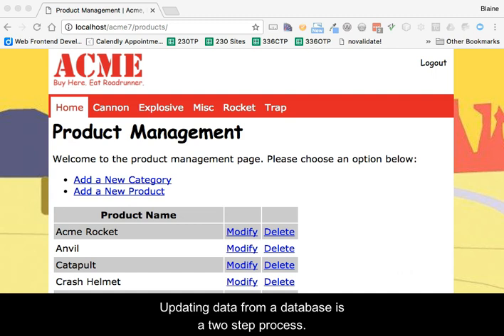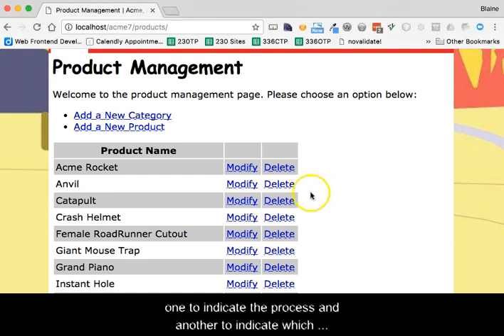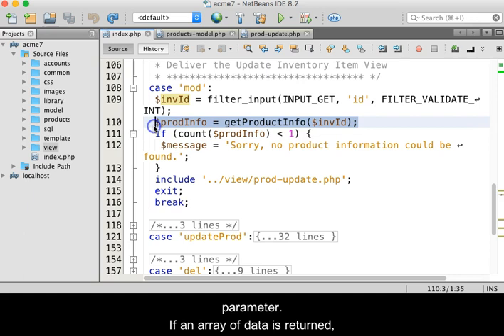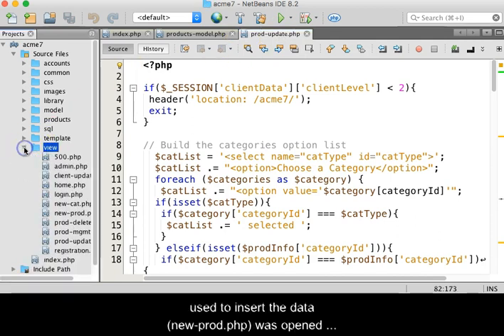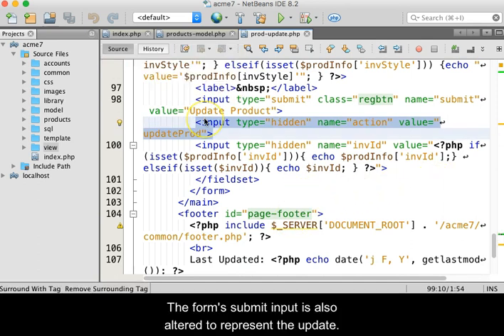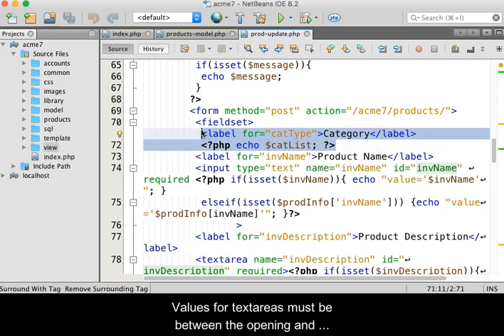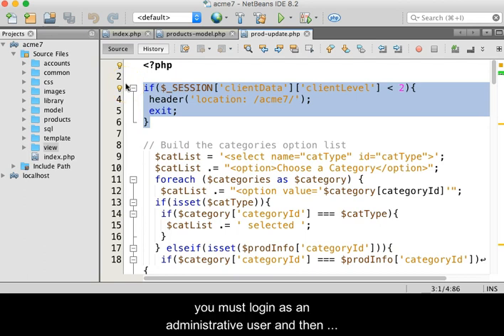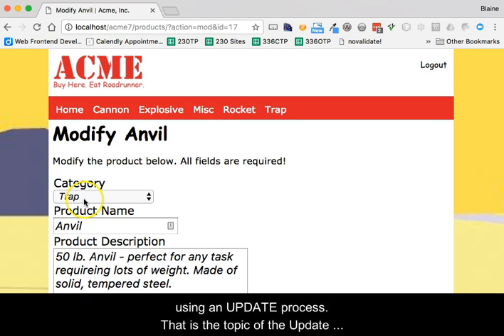Update Process: Step 1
Updating information from a database is a two step process. Step 1 queries the data from the database based on a trigger event and a parameter to indicate the item to be changed. Step 2 is to actually update the data back to the database. This video demonstrates the first step using PHP in an MVC application.